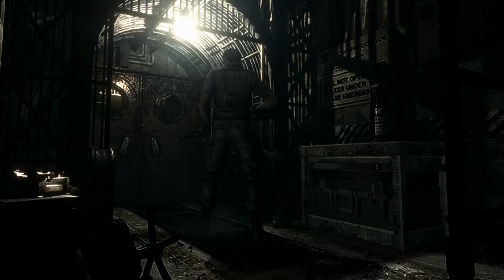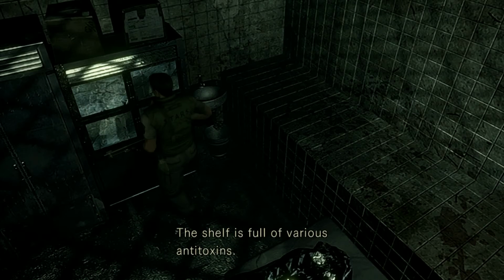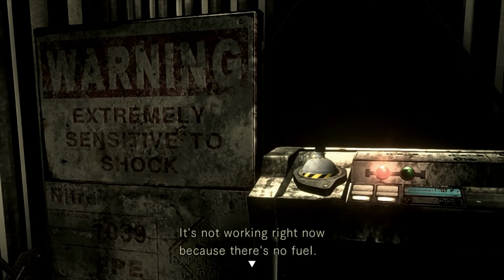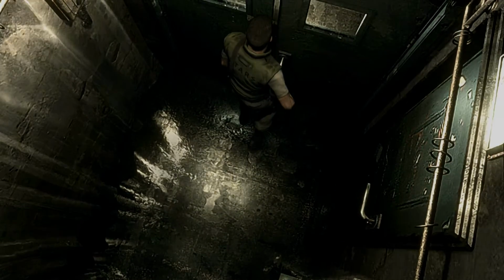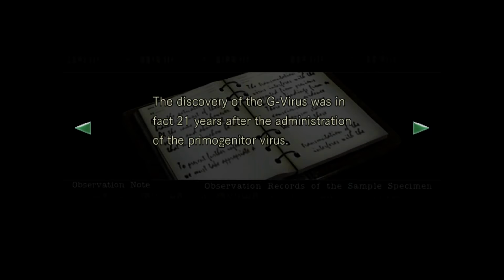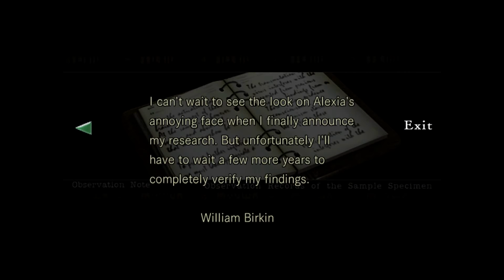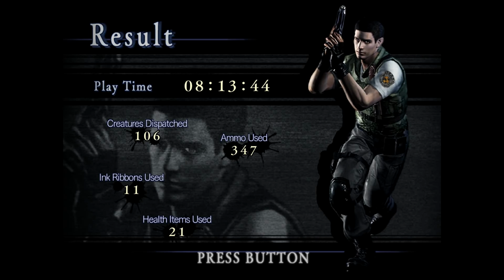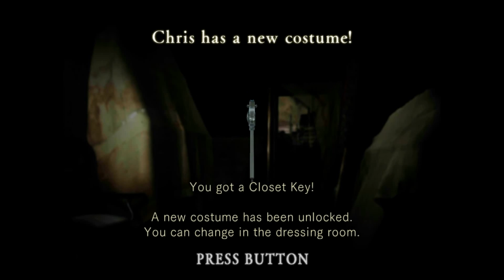Resident Evil HD- Part 9 (Very Little Talking) | Best Original Insult (Also the End!)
We'll be playing the role of Chris Redfield here, a member of STARS (Special Tactics and Rescue Service) who is sent in to investigate what happened to another squad which was downed a few days earlier.  He'll find himself struggling to survive in a very creep mansion filled with booby traps, undead creatures, and worse.  Let's get ready to enter the survival horror.